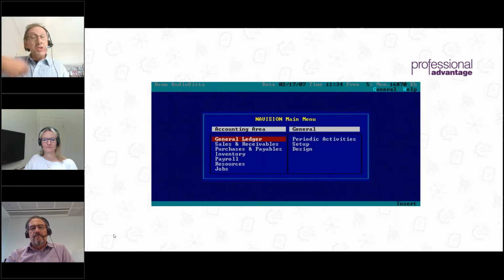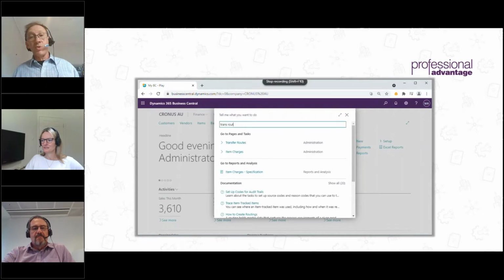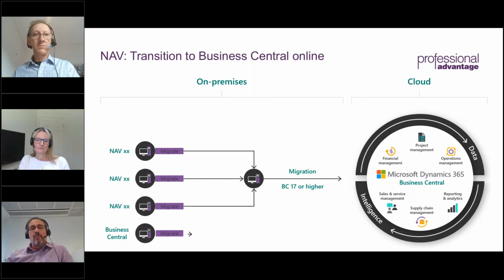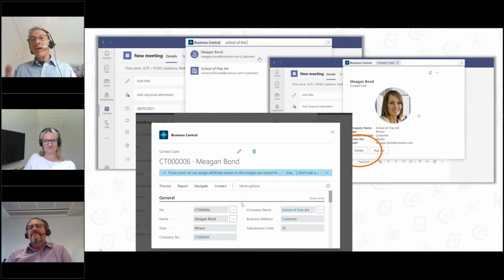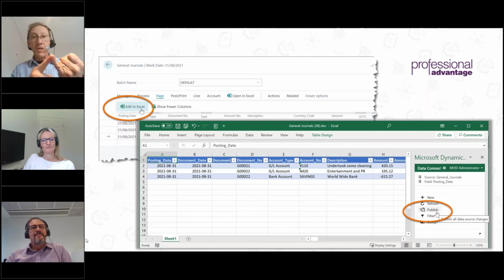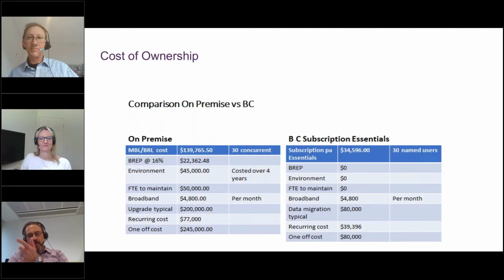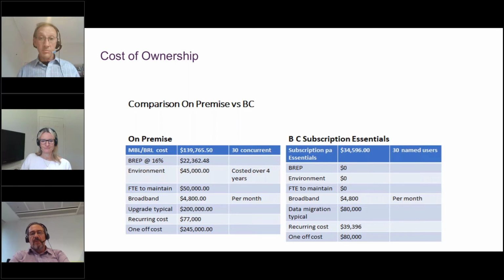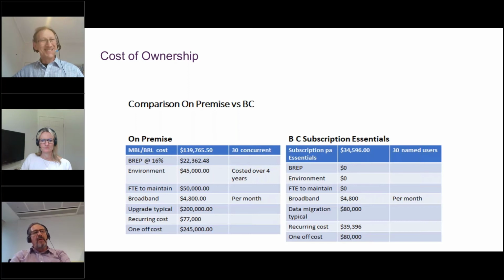Navigate from Dynamics NAV to Business Central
Join Professional Advantage to discover some of the reasons why you should consider transitioning your Dynamics NAV to Business Central and hear just how simple it can be. In this panel discussion webinar, we bring together some of our best Business Central minds to talk you through:

- The key benefits of moving from NAV to Business Central.
- What is the process?
- The technology considerations.
- How to work out the ROI and associated costs?

Chapters:
0:00 Introduction and Agenda.
2:17 Dynamics NAV vs Business Central.
6:31 Why change from NAV to Business Central?
10:07 Is data in Australia when it's in Microsoft Azure with Business Central?
11:03 Native integration to Microsoft products.
14:24 How do APIs and web services work in Business Central?
17:00 How flexible is Business Central?
21:41 What's involved in migrating NAV to Business Central?
26:06 What happens to my data from NAV?
29:36 Cost considerations.
36:05 Benefits of an integrated ERP and productivity solution.
39:19 Next steps: free 2-hour Business Central appraisal offer and 30-day trial.
40:58 Can I get Business Central on-premise and get the same functionality?